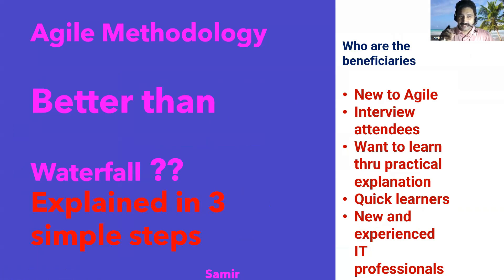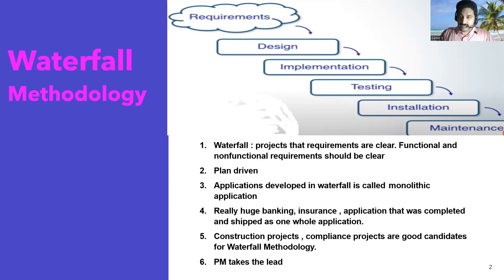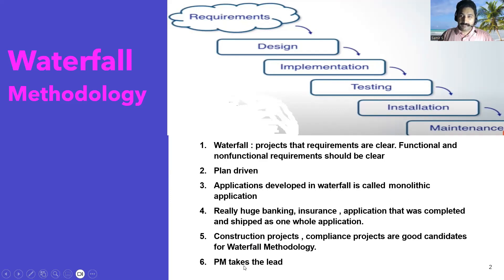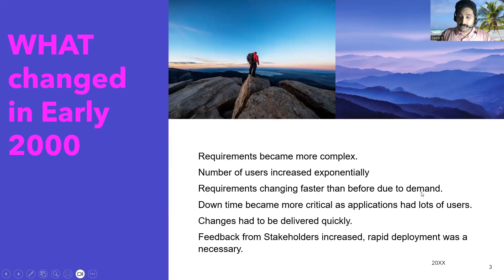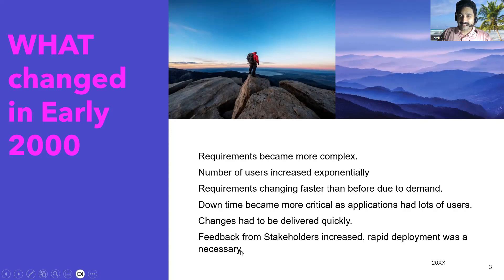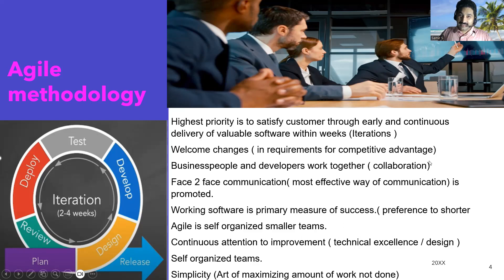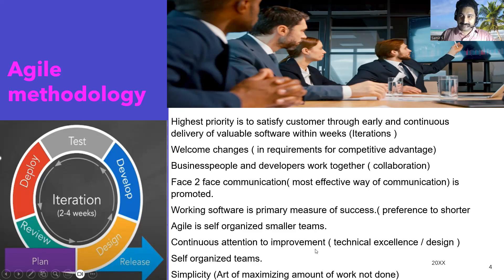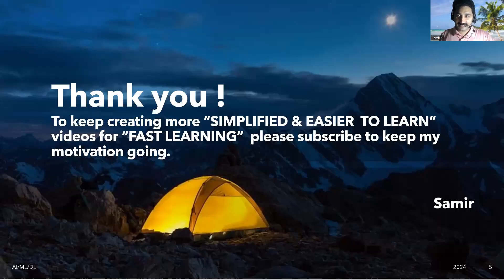AGILE METHODOLOGY SIMPLIFIED FOR EASY LEARNING. WATERFALL IS BETTER THAN AGILE??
In software development, agile practices (sometimes written "Agile") include requirements, discovery and solutions improvement through the collaborative effort of self-organizing and cross-functional teams with their customer(s)/end user(s). Popularized in the 2001 Manifesto for Agile Software Development,[4] these values and principles were derived from, and underpin, a broad range of software development frameworks, including Scrum and Kanban.
While there is much anecdotal evidence that adopting agile practices and values improves the effectiveness of software professionals, teams and organizations, the empirical evidence is mixed and hard to find.

The waterfall model is a breakdown of development activities into linear sequential phases, meaning they are passed down onto each other, where each phase depends on the deliverables of the previous one and corresponds to a specialization of tasks. The approach is typical for certain areas of engineering design. In software development, it tends to be among the less iterative and flexible approaches, as progress flows in largely one direction ("downwards" like a waterfall) through the phases of conception, initiation, analysis, design, construction, testing, deployment and maintenance.better source needed] The waterfall model is the earliest SDLC approach that was used in software development.

The waterfall development model originated in the manufacturing and construction industries, [citation needed] where the highly structured physical environments meant that design changes became prohibitively expensive much sooner in the development process.citation needed] When first adopted for software development, there were no recognized alternatives for knowledge-based creative work.